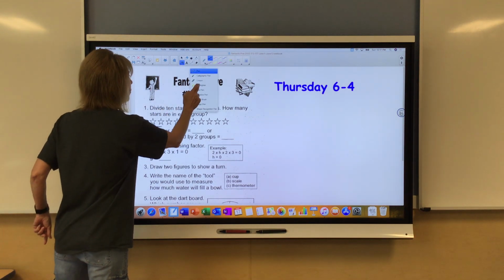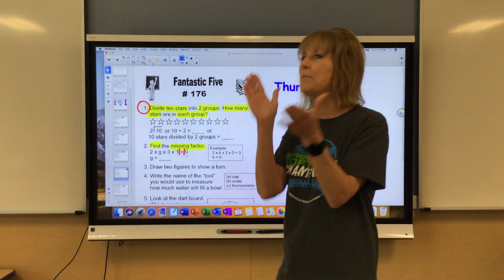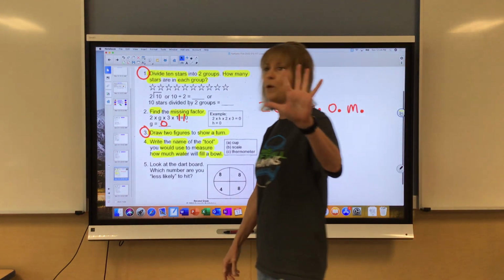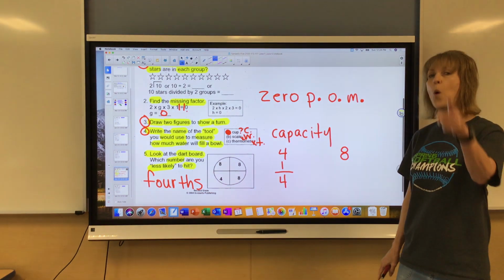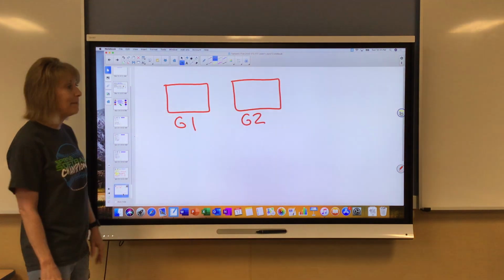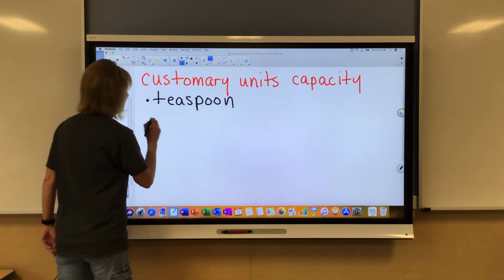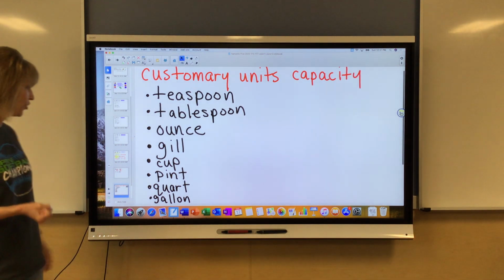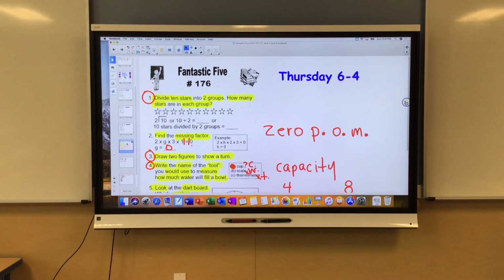Mrs. Sheppard- Thursday, June 4, 2020!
Fantastic Five #176!